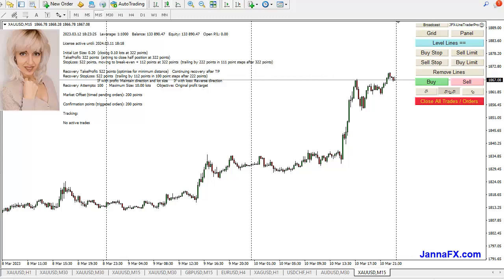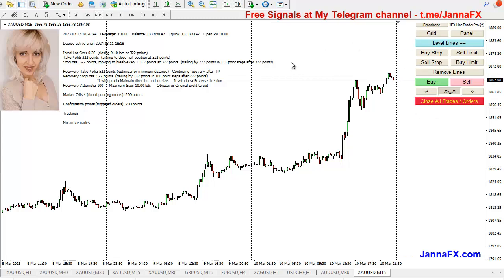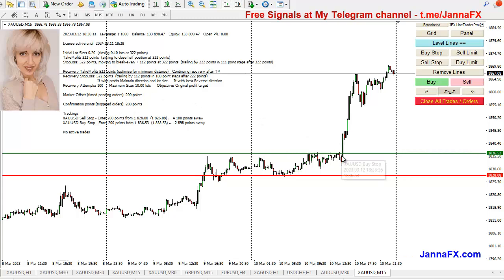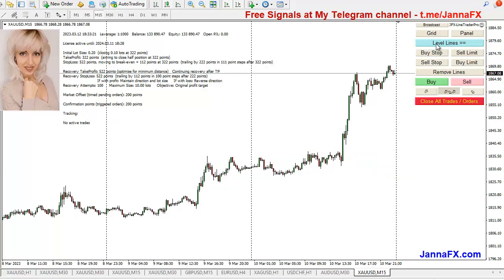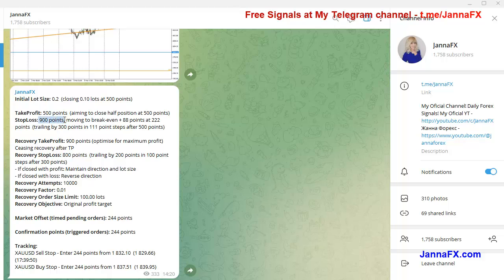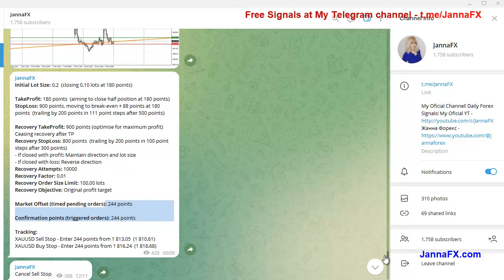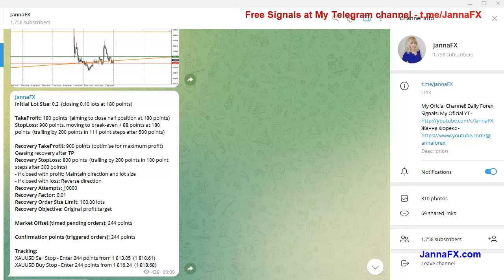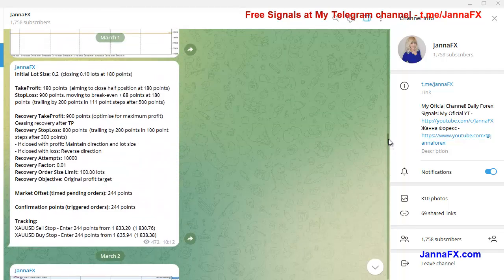Best Free Forex Signals, How to Read JannaFX Orders in Telegram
How to trade Gold, free forex trading signals, how to trade gold strategy, forex trading results
ForexTrading, Gold trading strategy, EA,